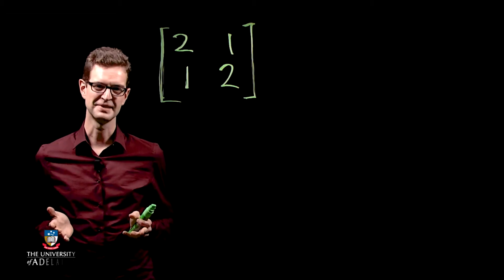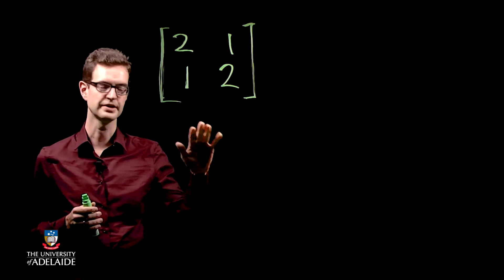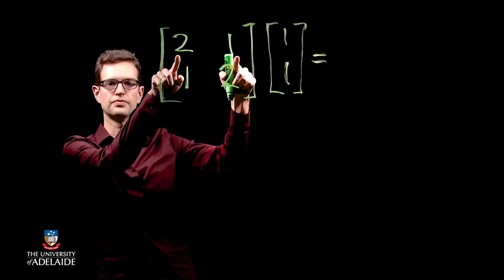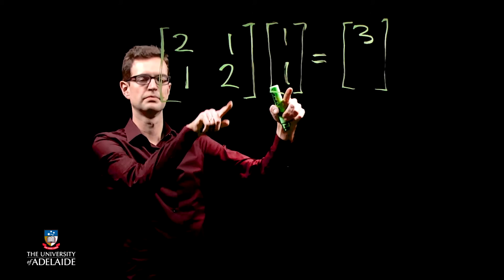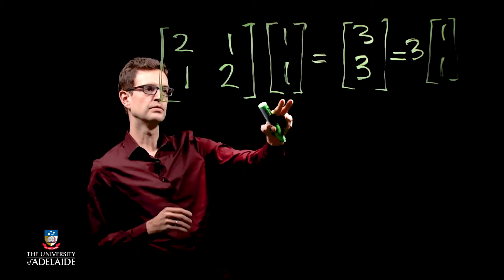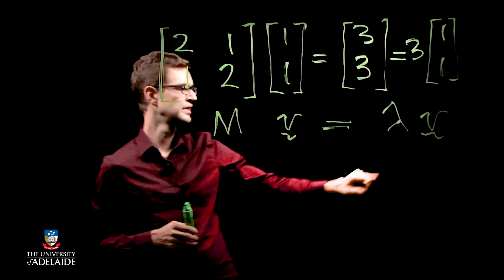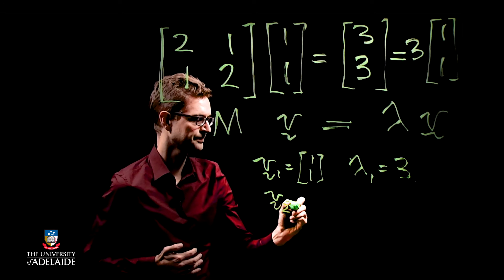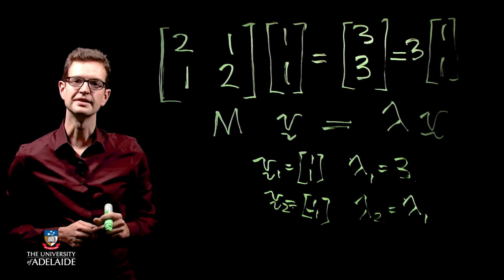CompX: Mathematics of PCA - Matrices